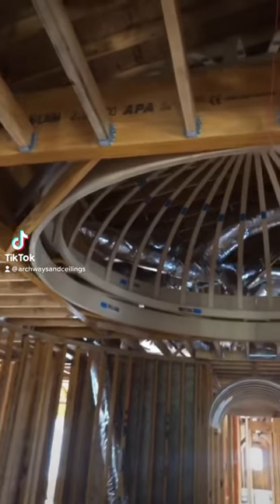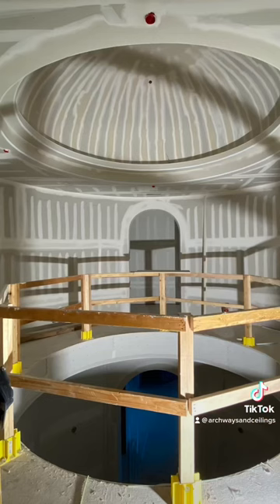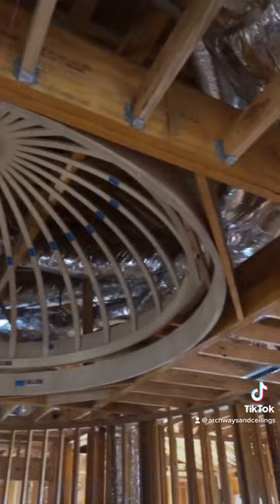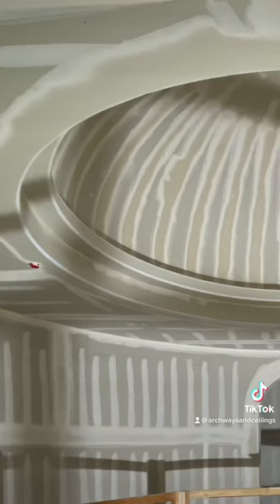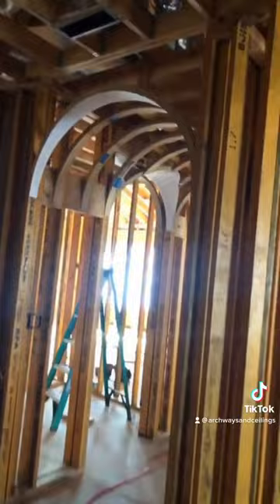Look at this dome…